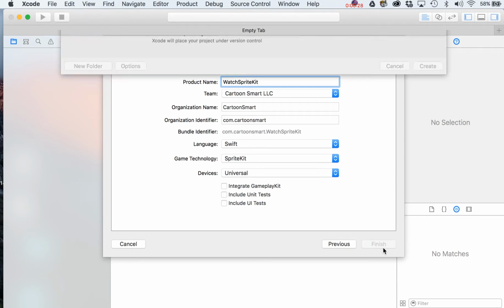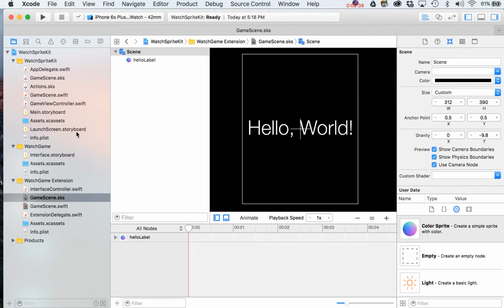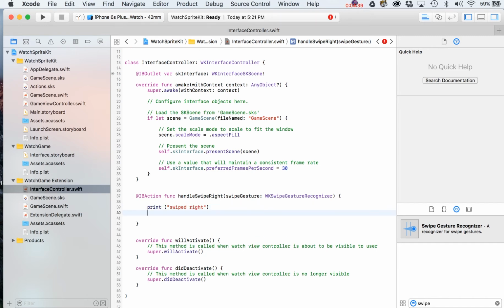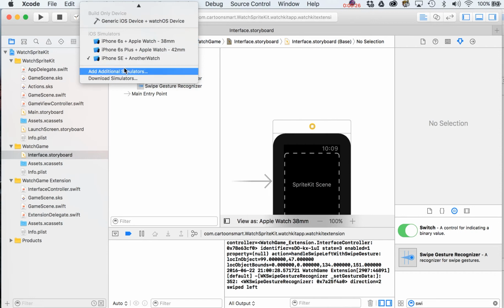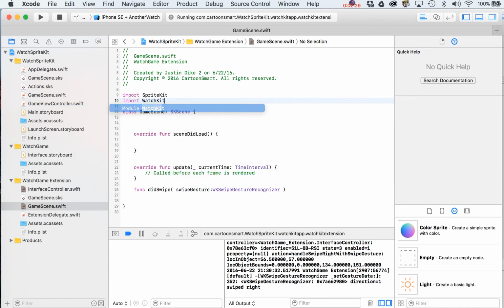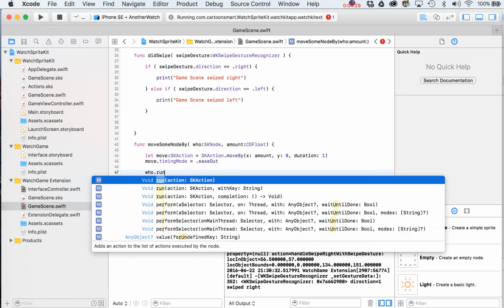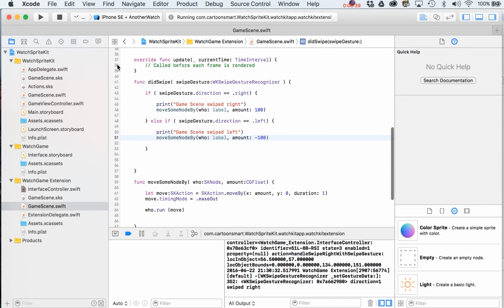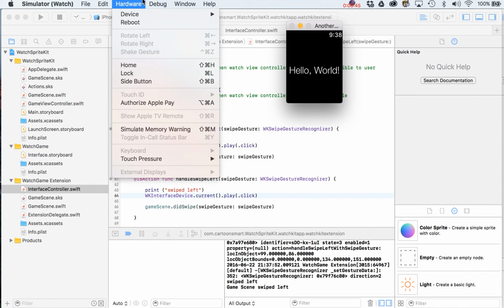How to Setup a Sprite Kit based Watch OS 3 App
News! (for iOS and Apple TV)

Learn how to start programming a game using Sprite Kit on Apple Watch. This tutorial using Xcode 8, Swift 3 and targets Watch OS3 on the simulator. You'll learn how to add a Watch target to an existing Sprite Kit based object, add a WKSwipeGestureRecognizer to the InterfaceController than ultimately detect those swipes in the GameScene.swift.